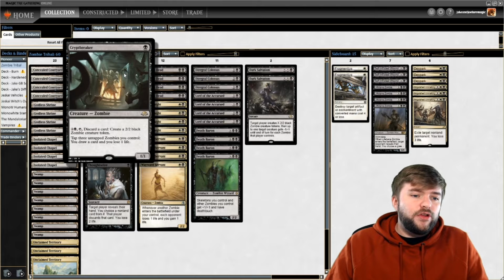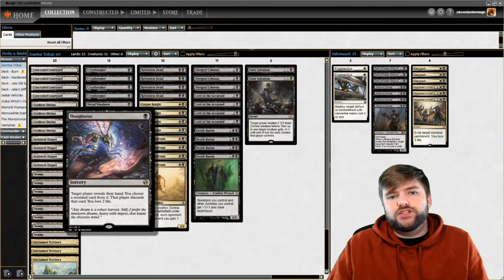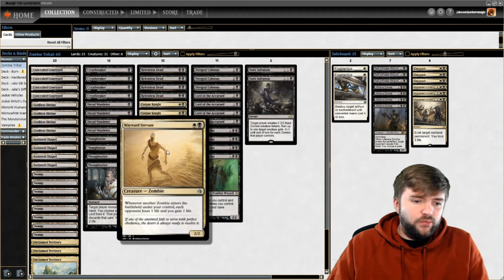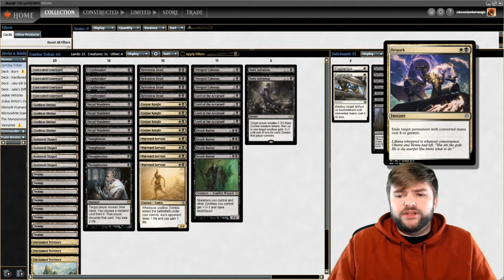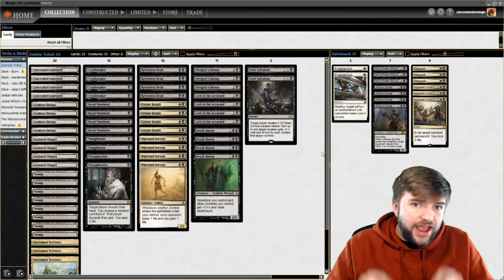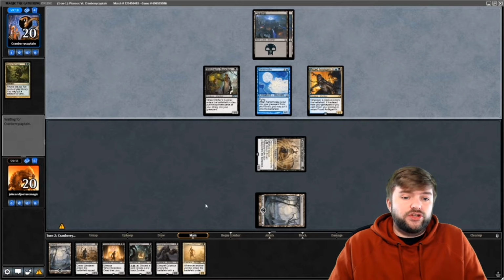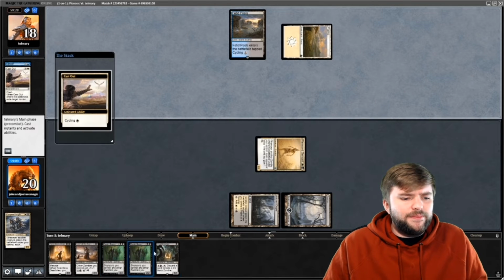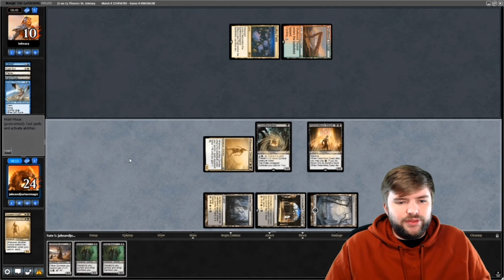Pioneer Orzhov Zombies | MTGO Deck Tech and Gameplay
Hello, and welcome to the day. In this video, Joel goes over his brand-spanking-new Pioneer Zombie Deck! This aggro deck also utilizes Corpse Knight and Wayward Servant as a means to drain the opponent and present an additional win condition if the board gets clogged.  If you are looking for a Pioneer aggro deck with a lot of built in synergy with a fun theme, consider Joel's Orzhov Zombie list, and eat your opponents alive. Look out for Sweltering Suns or Anger of the Gods! As always, thank you for spending your time with us.

Deck Tech: 0:42
Gameplay, win against GB graveyard: 4:10
Gameplay, win against CRAZY New Perspectives deck: 7:38

What is Pioneer?
On October 21, 2019, Wizards of the Coast announced Pioneer, a new eternal, non-rotating format-- a "post-modern" format starting with Return to Ravnica. This format, likely a response to the price barrier of Modern and Legacy, would ban fetch lands (an expensive crux and format staple of Modern and Legacy) from the start, likely leading to a less expensive and therefore more accessible meta for new players and old, all while giving new life to a bunch of otherwise forgotten-about cardboard.

~SOCIAL LINKS~

Deck Guides episodes music by:
Title: Scanner

Chatting episodes music by:
Artist: Underbelly
Song: Lulu

*No content on Jake and Joel are Magic is made for kids*Decklist: